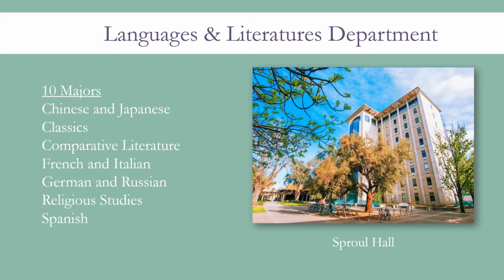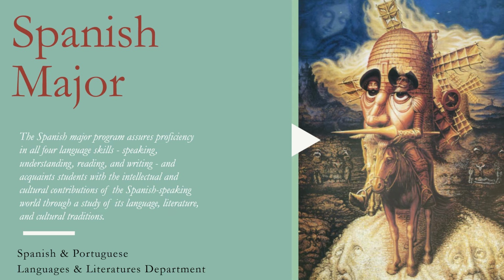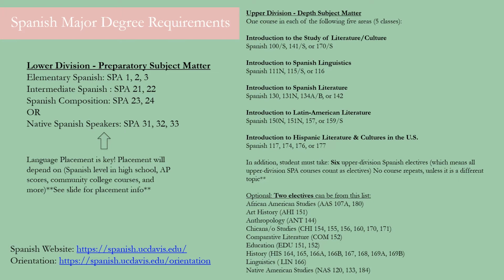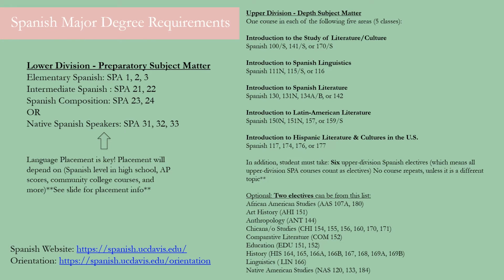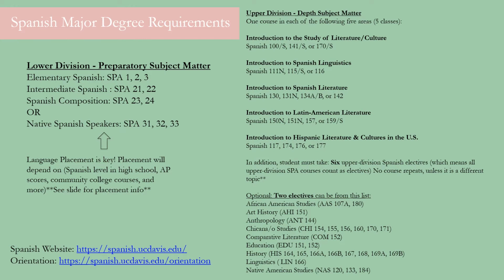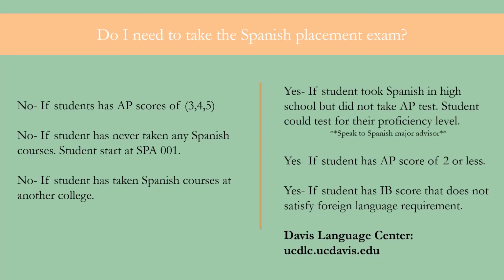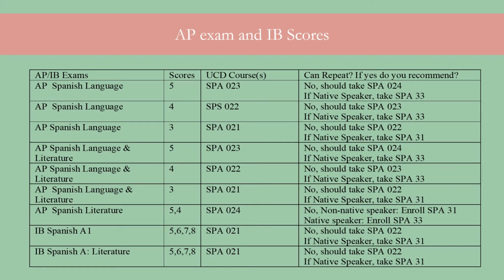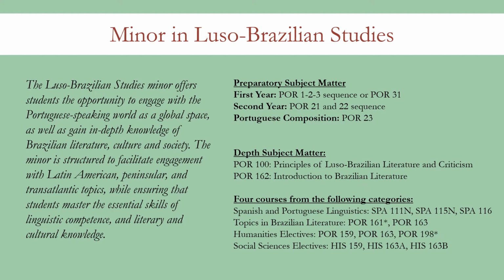Spanish Major Video Presentation